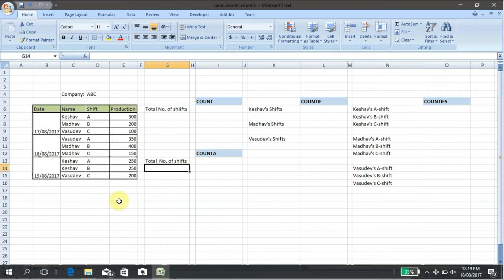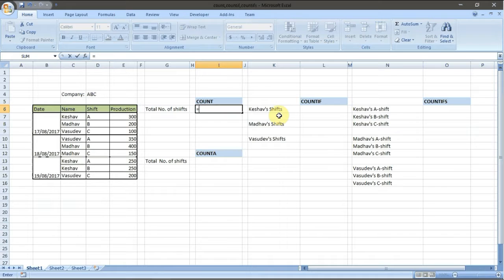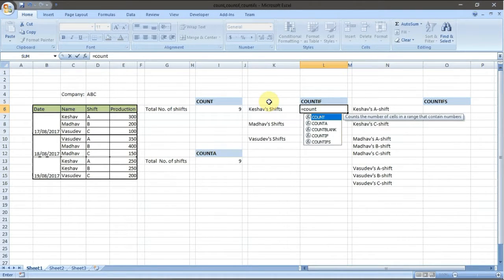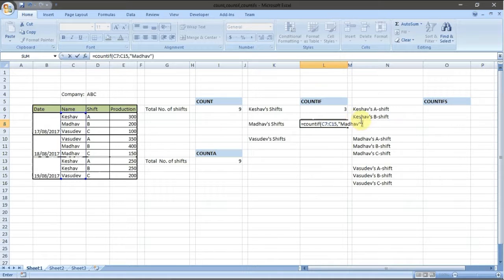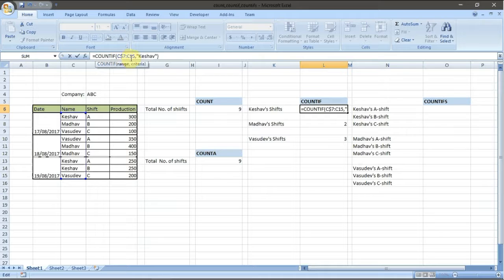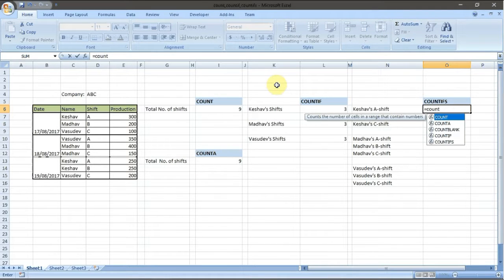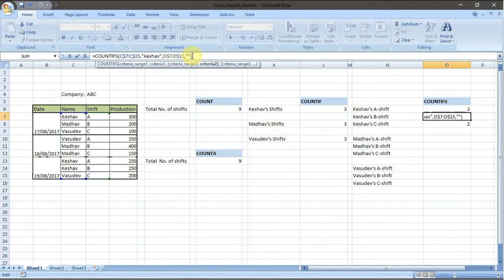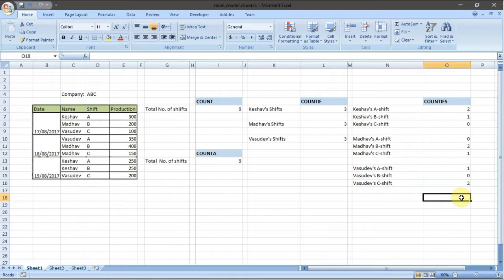Microsoft Excel -count,countif,countifs,counta